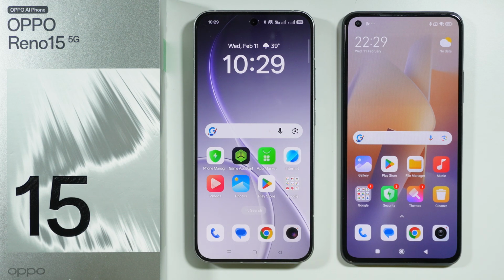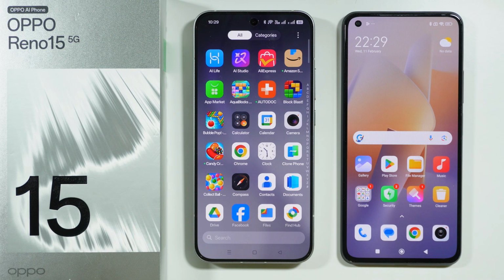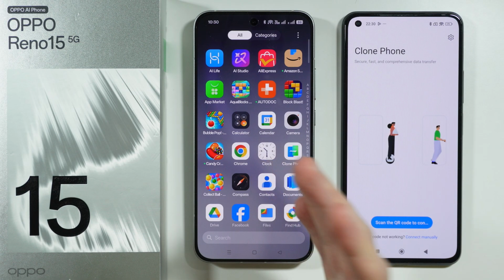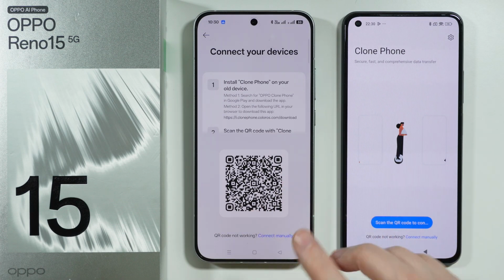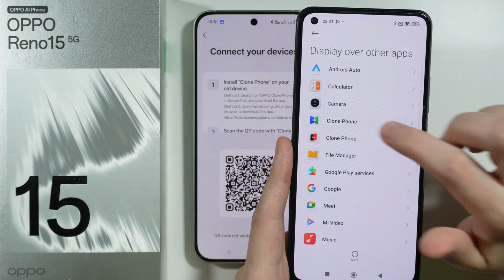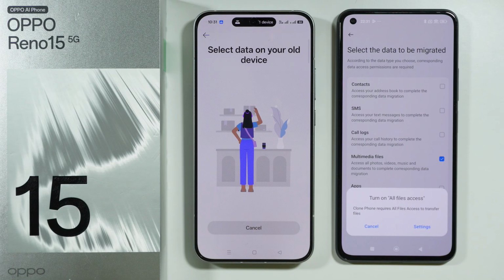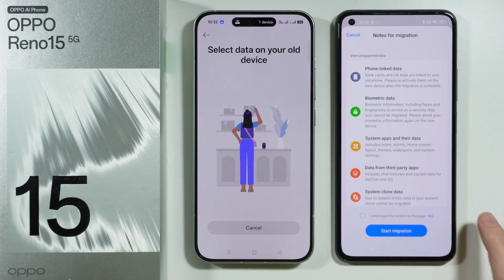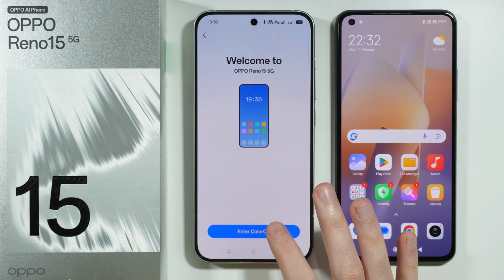OPPO Reno 15: How to Transfer Data from Old Phone (Move Files from Another Device)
In this video, I'll guide you through the process of transferring data from your old phone to the OPPO Reno 15. You'll learn how to move files seamlessly between devices, ensuring all your important information is easily accessible on your new phone. Follow these simple steps to make your data transfer quick and hassle-free!